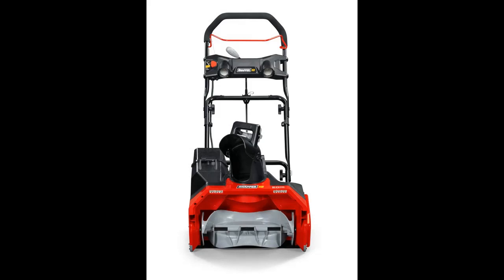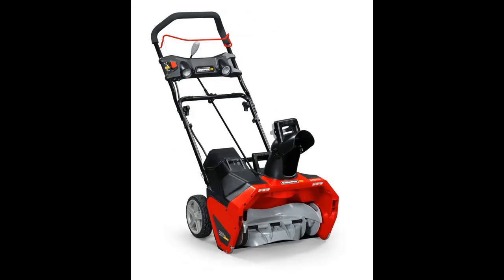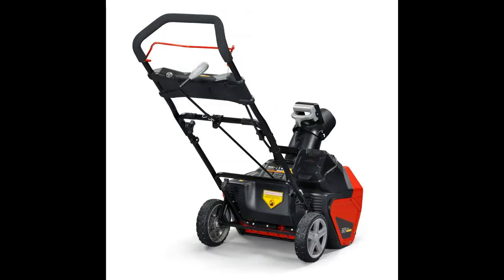Snapper XD 82V MAX 1688054 20-Inch Single-Stage Snow Blower Kit (Battery & Charger Included)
Highlight features overview Snapper XD 82V MAX 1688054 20-Inch Single-Stage Snow Blower Kit (Battery & Charger Included)